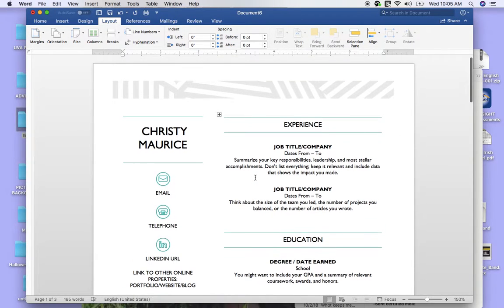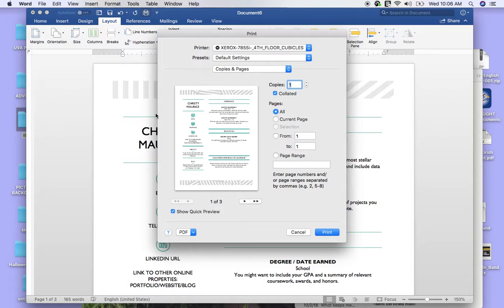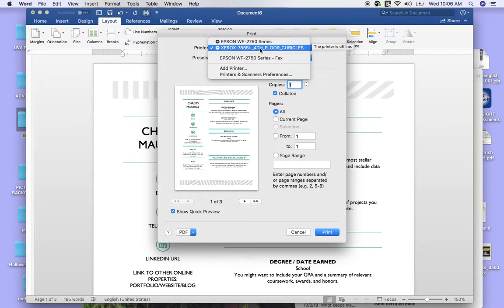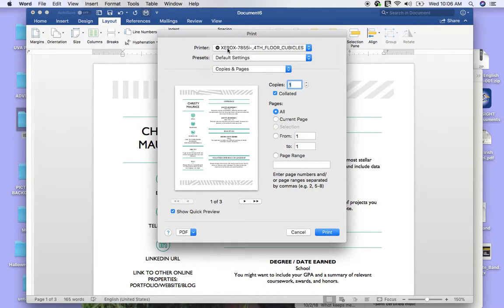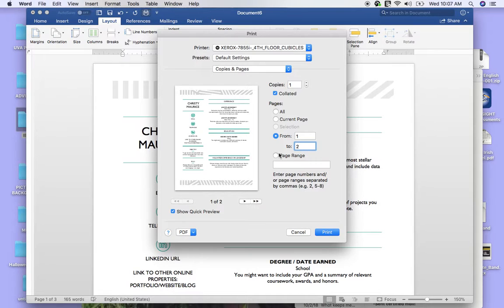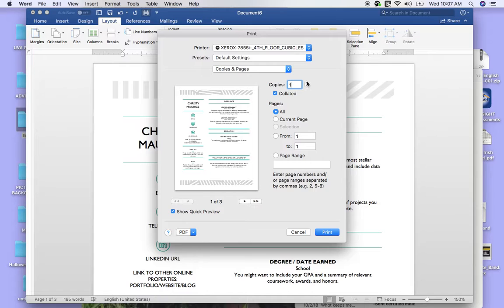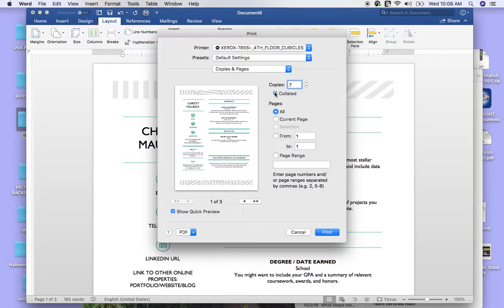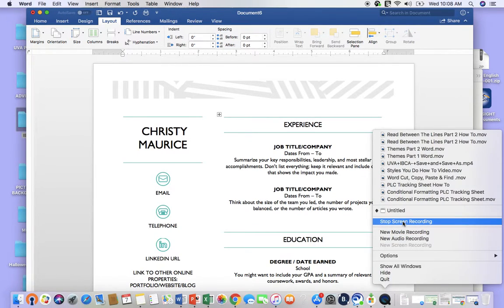Word Printing Options